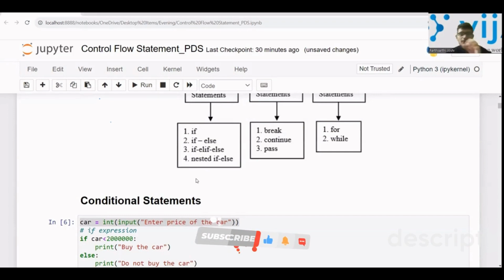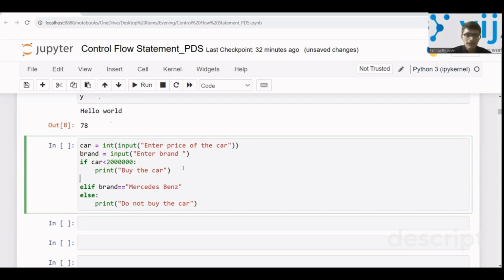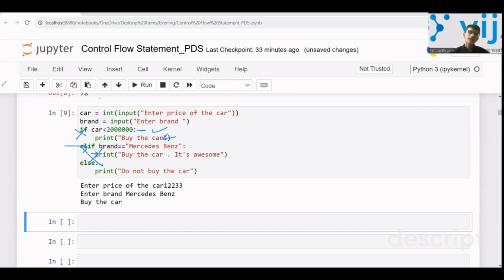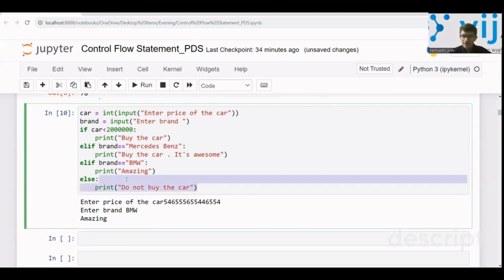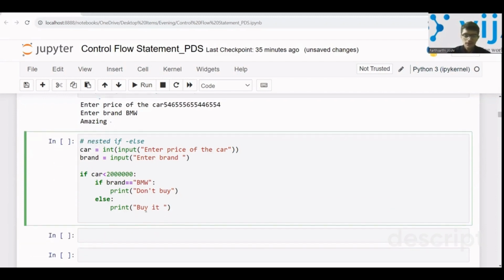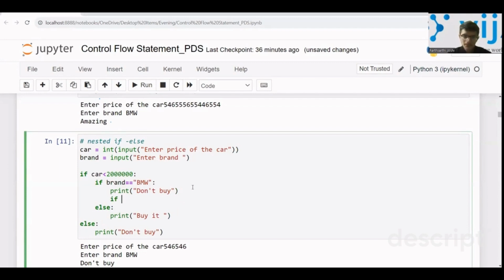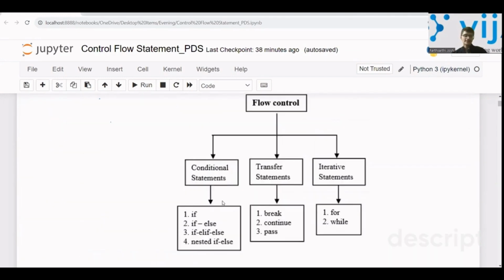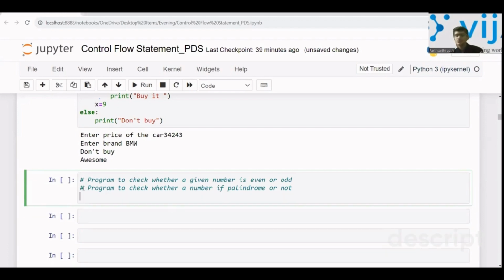MASTER If-Else Statements LIKE A PRO || Part 2 || Elif & Nested If-Else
Ready to elevate your programming skills? Dive into the world of If-Else Statements with Part 2 of our MASTER series! 🌟 In this tutorial, we're delving deep into the art of If-Elif-Else statements and mastering the intricacies of nested If-Else structures.

🔍 What's Inside:
👉 If-Elif-Else Demystified: Understand the nuances of conditional statements like never before.
👉 Nested If-Else Unleashed: Take your coding finesse to the next level with nested structures.
👉 Hands-On Exercises: Put your knowledge to the test with practical exercises designed to reinforce your learning.

🚨 Don't miss out on this opportunity to level up your coding game! 🚨

Share with your fellow coders and let's build a community of programming excellence!